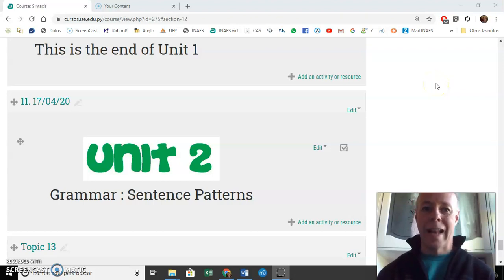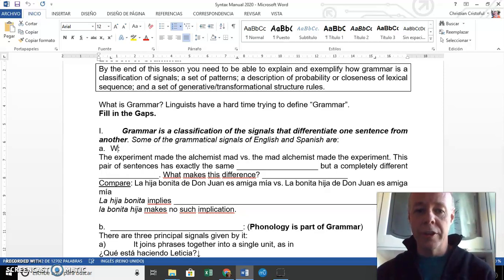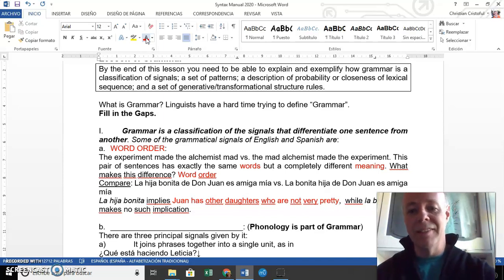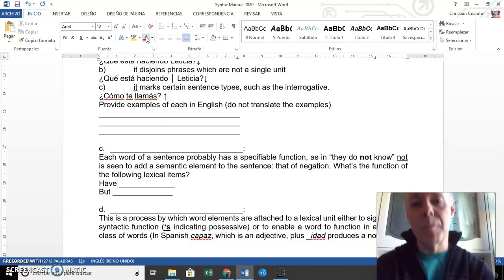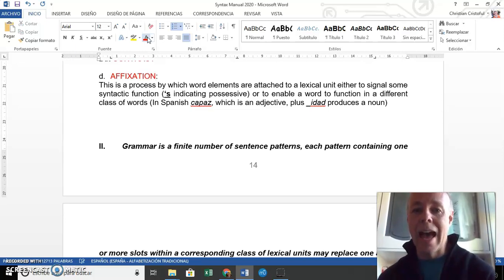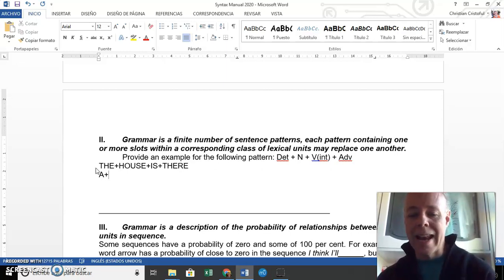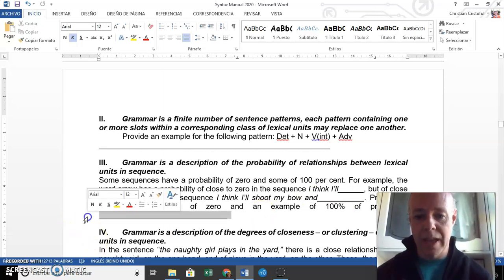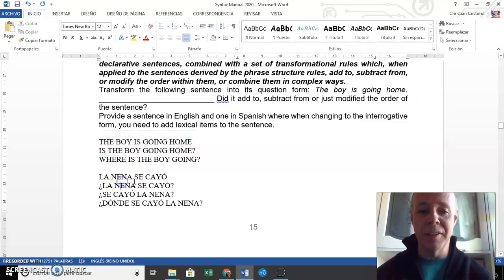10. SYNTAX Grammar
Grammar: Sentence Patterns
INAES